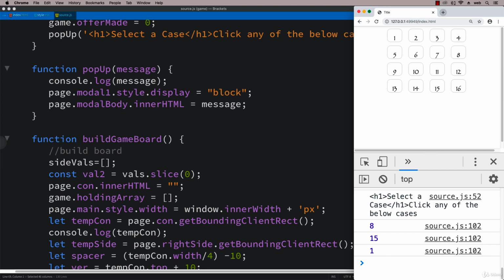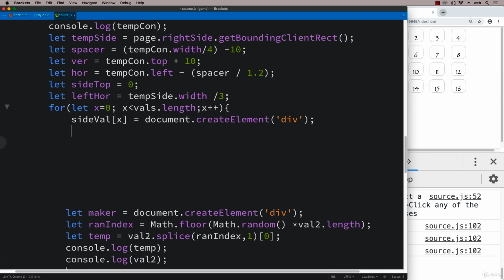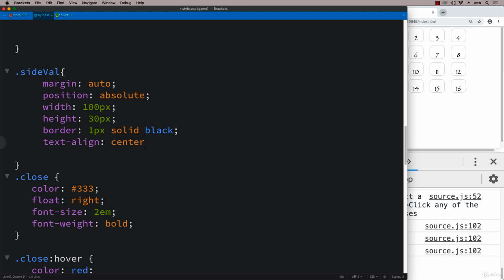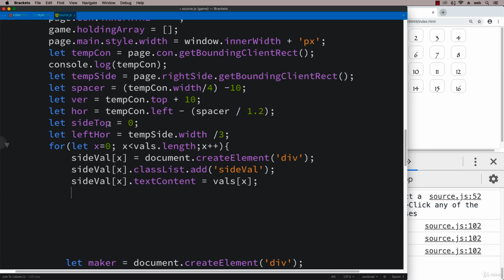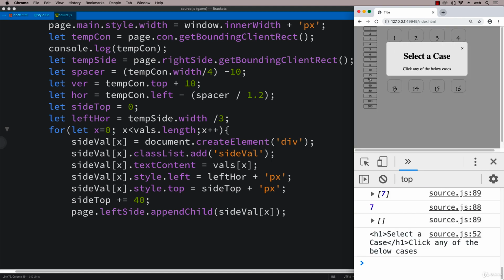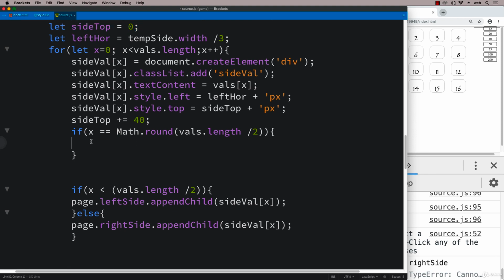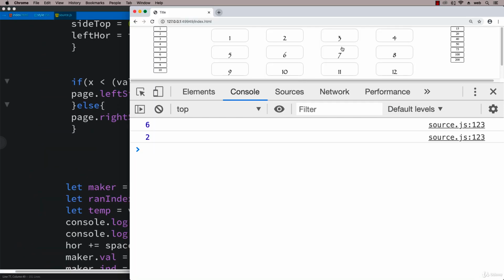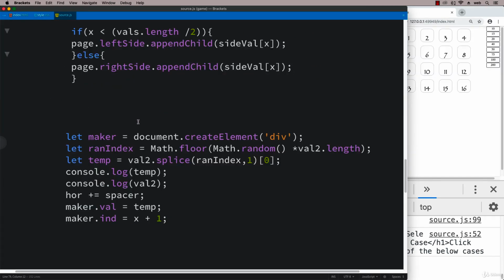55 Modern JavaScript 58 011 Build Game Board Part 3